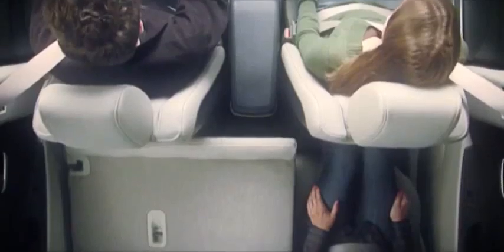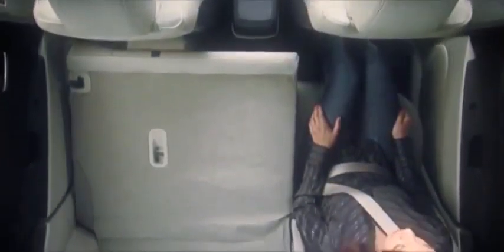2009 MAZDA CX 7 ABUNDANT STORAGE